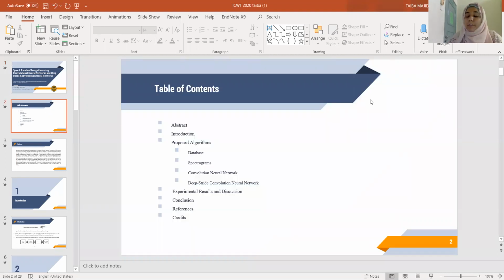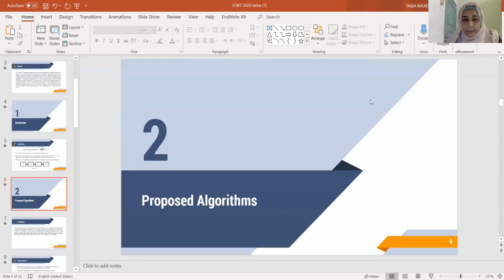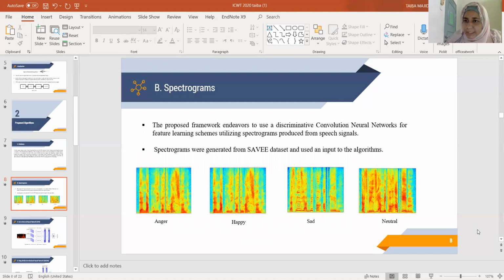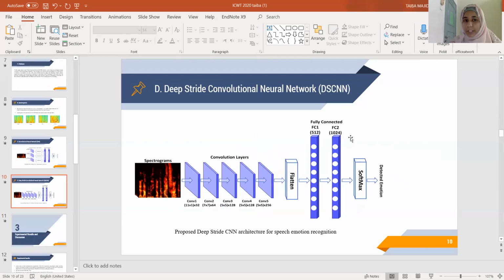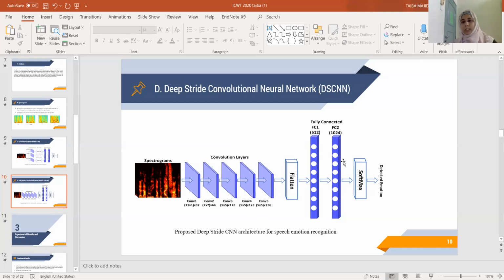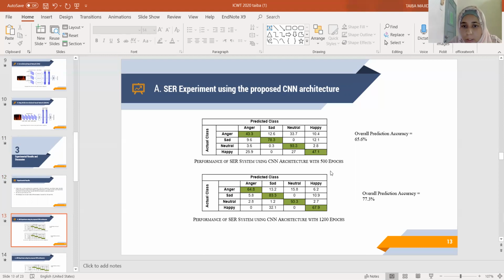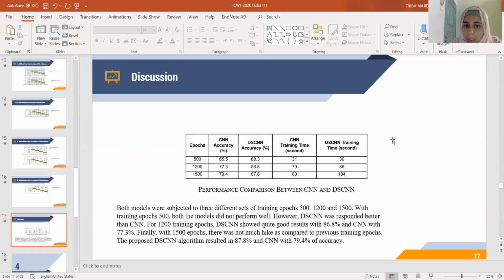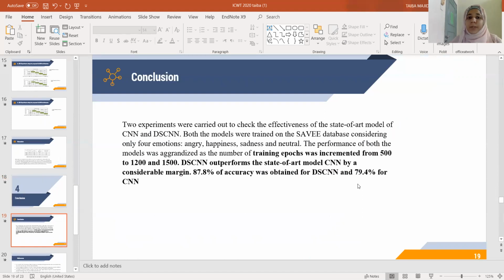Speech Emotion Recognition using CNN and Deep Stride Convolutional Neural Networks